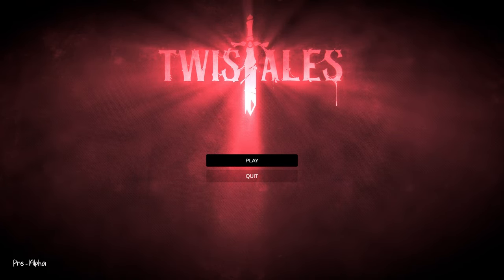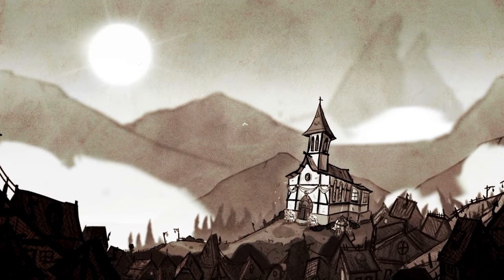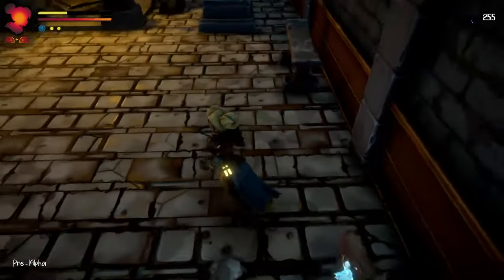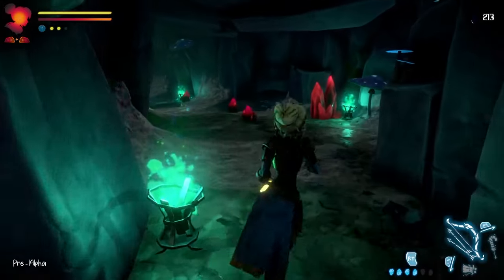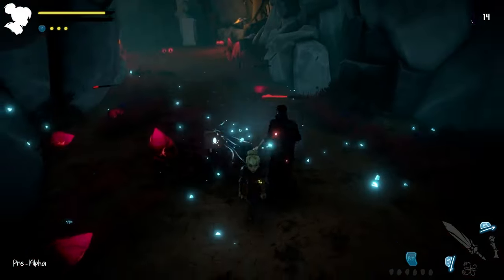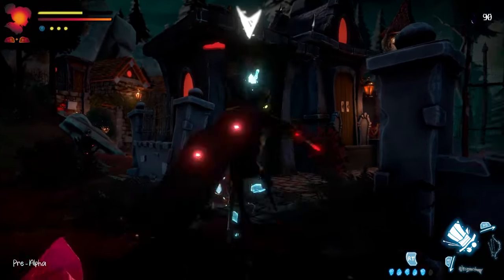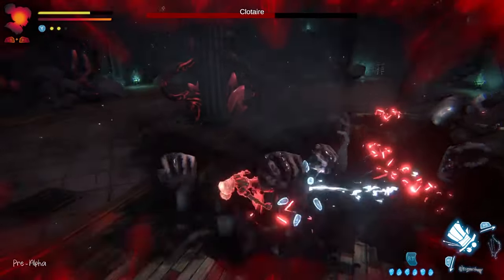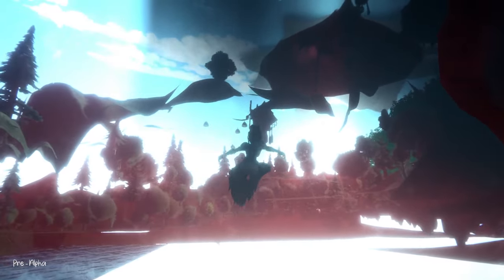This Unity Game Demo Has INSANE POTENTIAL To Be Great! - Twistales!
You heard of Twistales: Forever After? No? well this video is all about Twistales and it’s game demo! Twistales is an action platformer being made by an indie dev team called Cat On Tree Studio and they need funding on kickstarter. It's also being made in the Unity Engine. Unlike something like enchanted portals, I believe this indie game will turn out wonderfully. In fact it has potential to be one of the best 3d platformers, if not that a top tier one. Twistales has a great concept using the ending of Cinderella to get started and it’s twists everything with corruption. The artist has such cool designs for everyone in the game. This demo for the game is only the surface. I don’t want this indie game to fall to the wayside or I guess be a “kickstarter non starter”. This indie game… nah this video game is worth the backing. Trust me, I believe they know about to make a great game in Unity.

00:00 Introduction Twistales
00:19 What is Twistales?
00:55 The Art Design of Twistales is Great!
01:32 The Gameplay of Twistales Part 1: Platforming
02:47 The Gameplay of Twistales Part 2: Combat
04:08 What Would I want in Twistales?
05:05 Support Twistales on Kickstarter!

i got u by tender spring ft. another silent weekend x Blue Wednesday